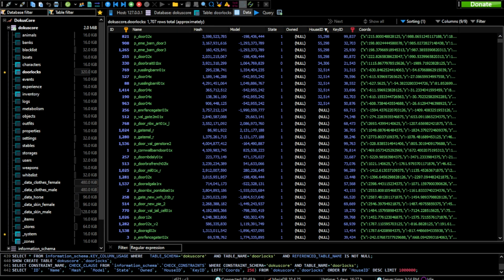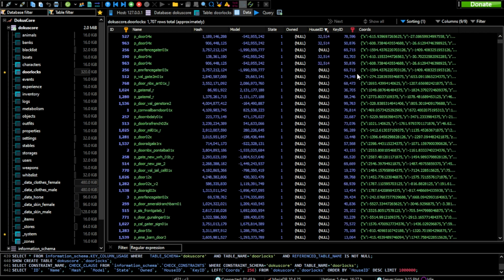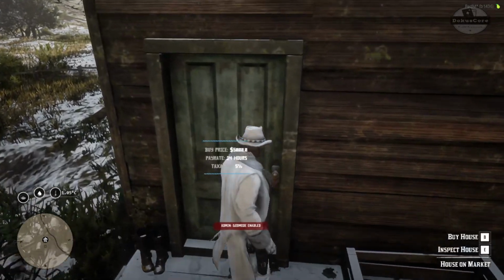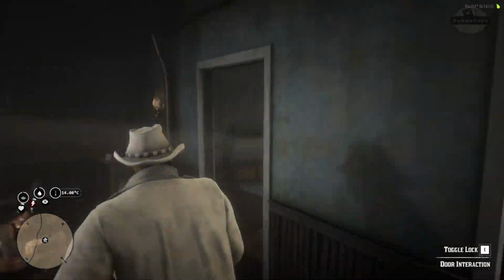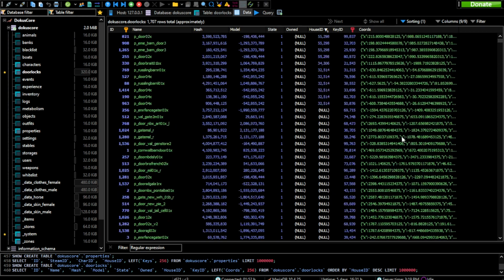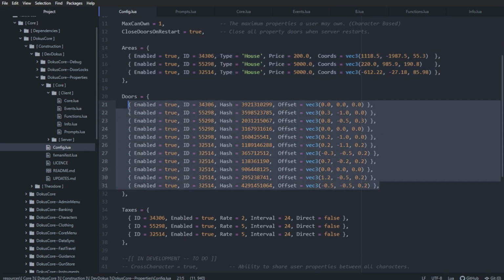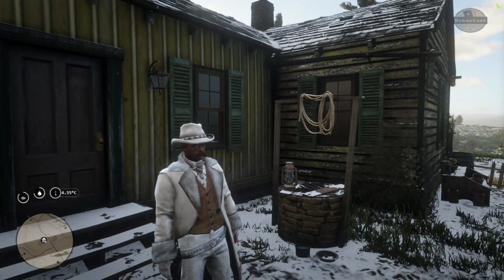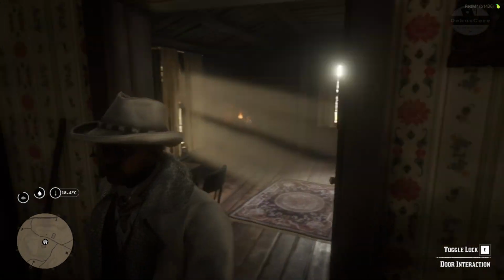[ Teaser ] - Properties / Housing [ WIP ]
Hey everyone!
This video will give you a quick view of the property plugin we're building for DokusCore. This plugin is still in development, more will be added to it in the future. What you see in this video is not the finished product, but usable as your housing plugin on your server.

Quality over Quantity:
Our core focus is giving you the highest quality possible. We are creating a framework that does not give you tons of errors, bugs and broken scripts. All scripts made by our team will always be kept up to date! If any updates are done on RedM what will break one of our scripts, we will update this for you. All plugins made by the DokusTeam will always keep maintained.

Lead Developer: DevDokus#5057 ( Discord )